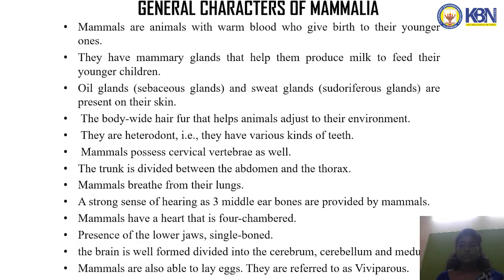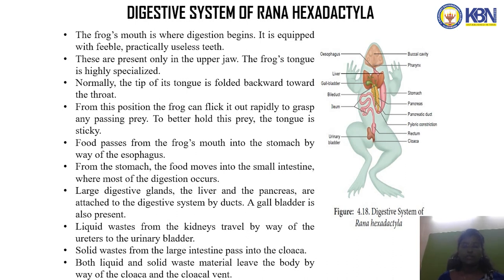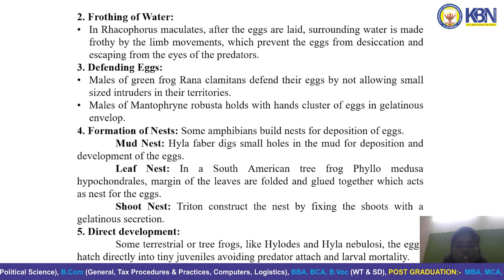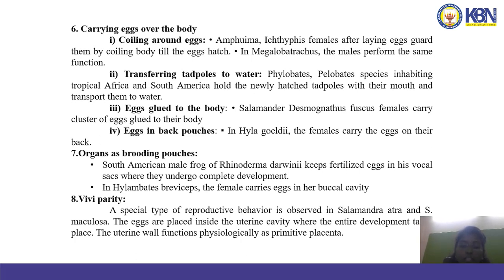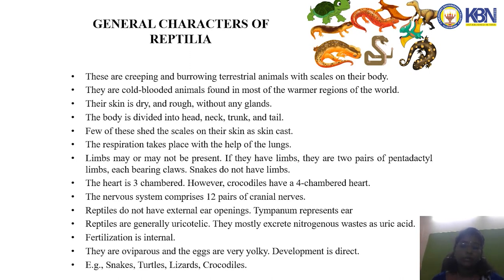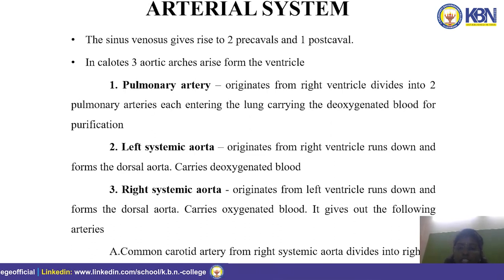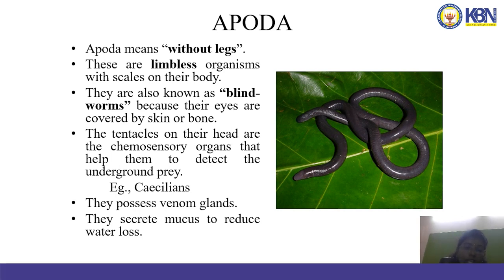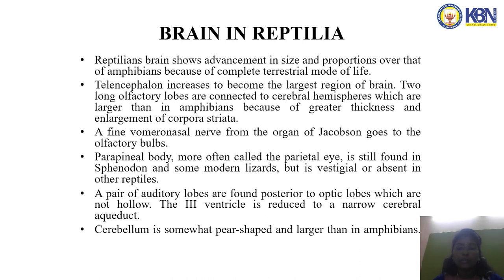Unit-3 | Biology of Chordates by Ms. M.Sahithi, Dept. of Zoology, K.B.N. College, Vijayawada-1